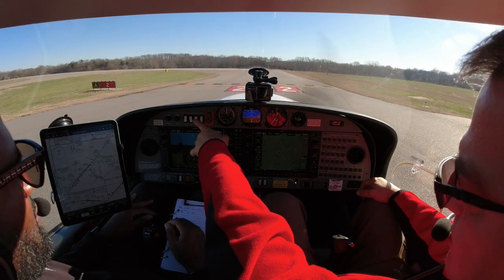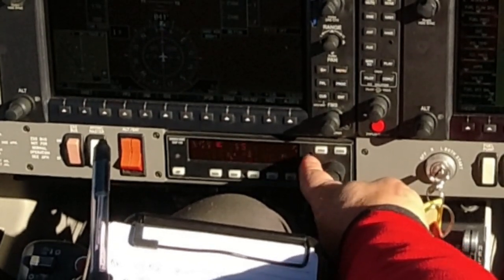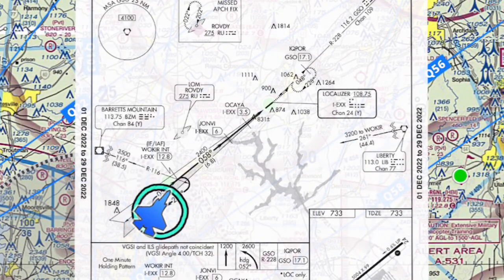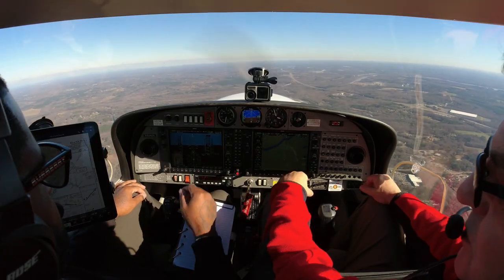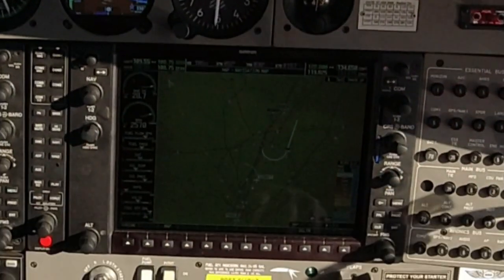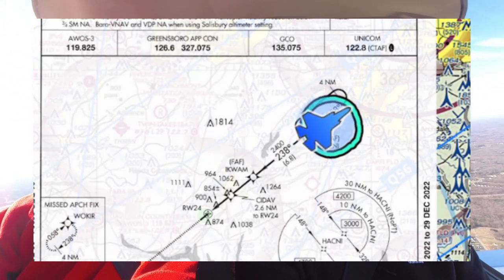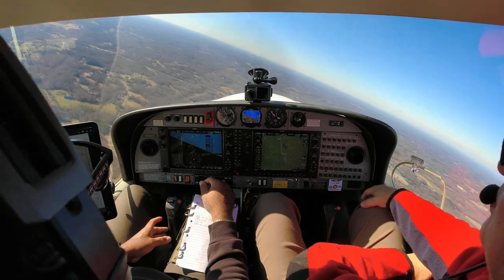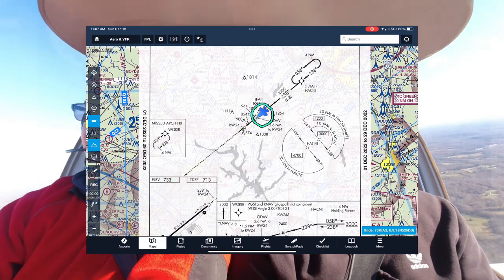Let The Plane Do The Work For You-Instrument Approach Automation in a Diamond DA40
Work smarter not harder.  Modern planes have a useful array of helpful gadgets that make instrument flying easier. This video covers how to use a G1000 and KAP140 autopilot for instrument approach automation.  This technology makes instrument approaches easier and more accurate but, you need to know how to run the systems before you are in IMC.

00:00 Introduction
00:52 Setting the autopilot
03:45 ILS approach
07:31 Going missed
08:25 RNAV approach
14:31 Landing
15:18 Landing at home base